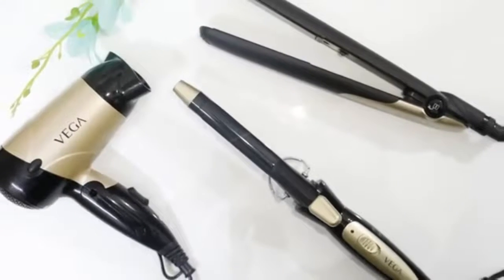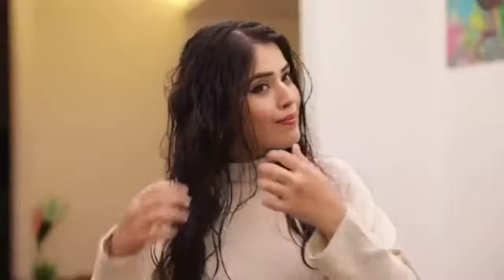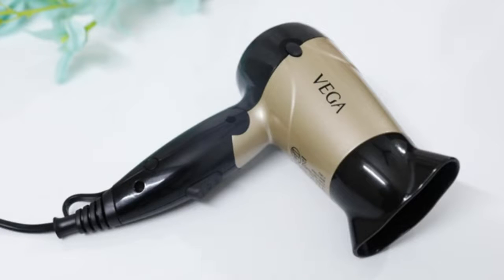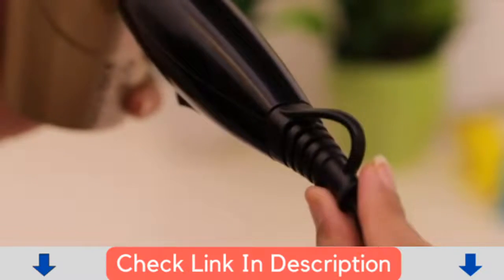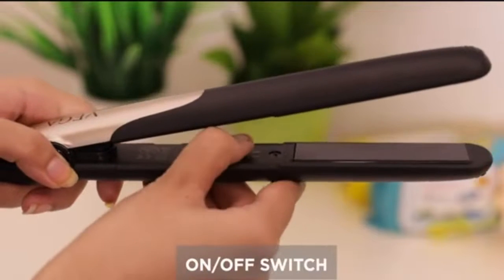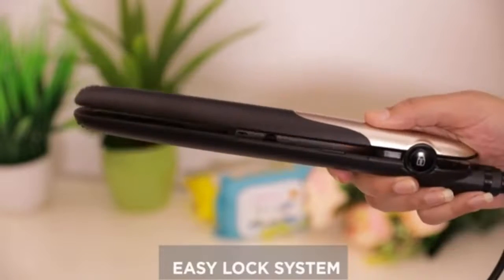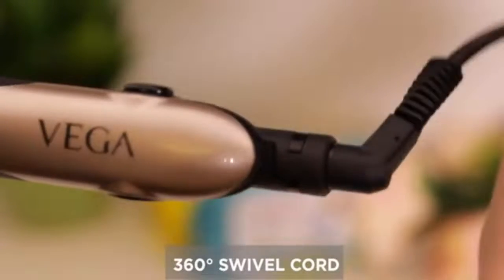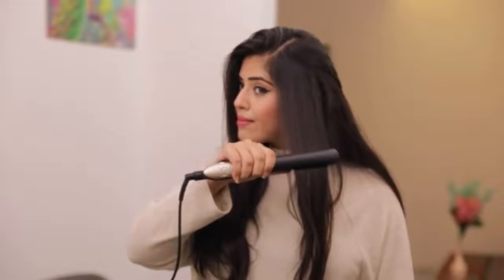3 In 1 Hair Dryer Straightener and Curler | VEGA | Amazon Indi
✅ ON/OFF Switch with Max Temperature Up To 200°C
✅  2 Years Manufacturer Warranty
✅ Easy lock system, Foldable Handle and 360° Swivel cord
✅ Ceramic Coated Plates with LED Power Indicator. Dryer : Cord guard with hanging loop
✅ Versatile Styling Set - Hair Straightener, Hair Dryer-1000w and Hair Curler - 19mm.